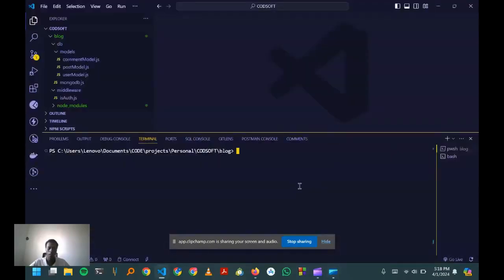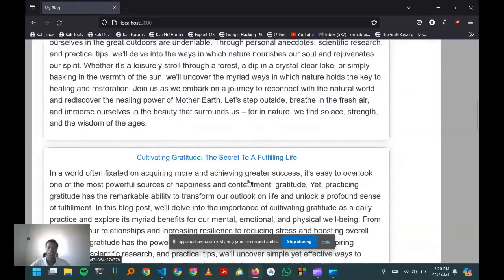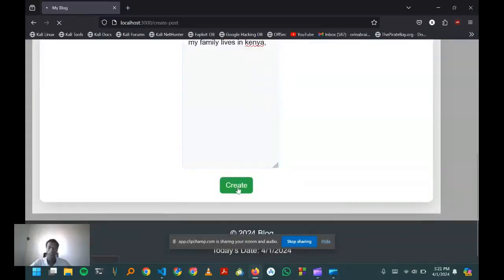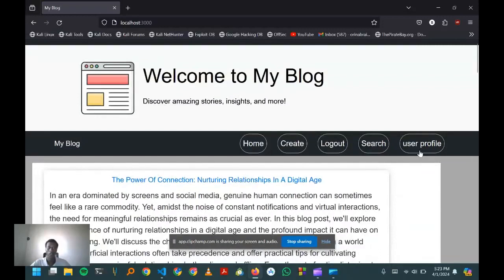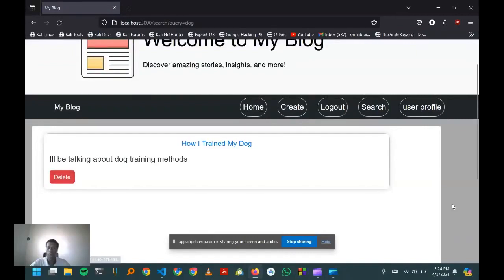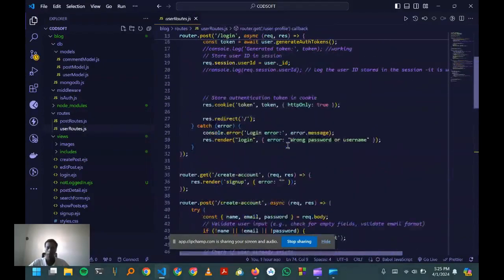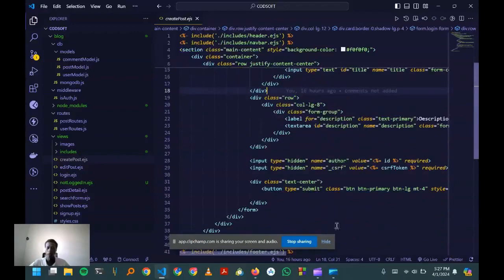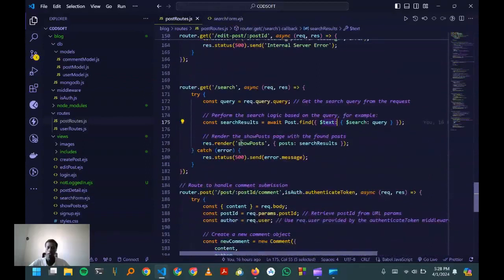Node.js Blog Project Walkthrough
In this video, I present a comprehensive blog platform developed using Node.js and EJS in this video. I demonstrate the full functionality, from post creation and viewing to a seamless commenting system and author-specific content editing. Learn how user authentication and secure management were implemented, Perfect for those interested in web development and backend solutions.